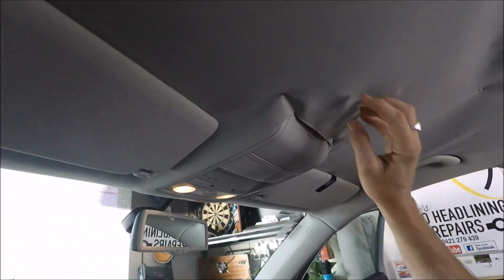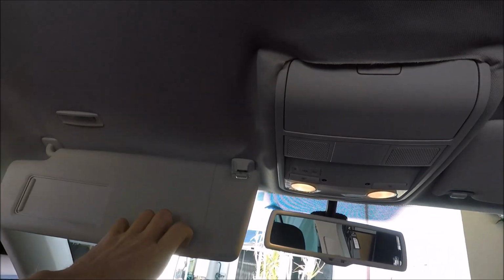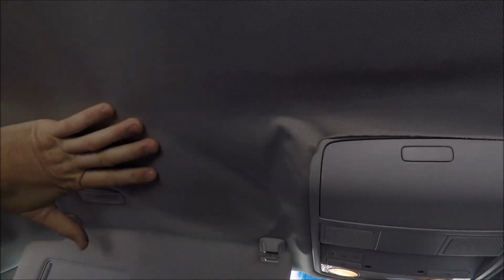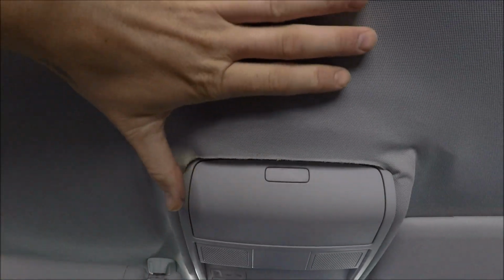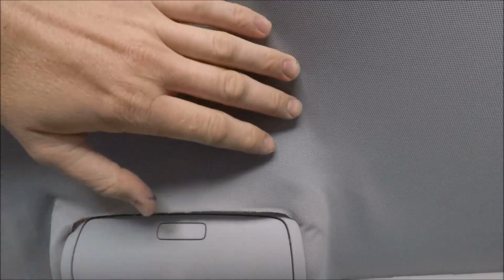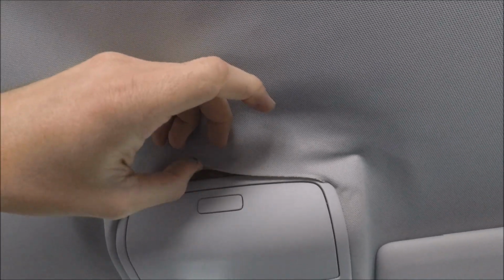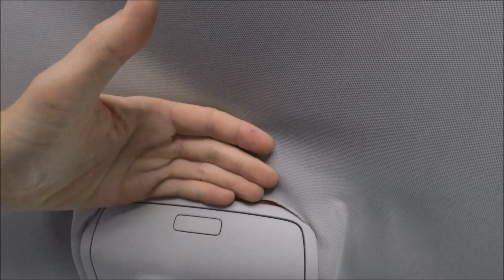Volkswagen Roof Lining Repair | VW Tiguan Headliner Removal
In this car headliner repair video, we show the steps on how to remove the VW Tiguan ROOF LINING and FIX the Sagging Headlining.

🇦🇺 Small Business Based in Adelaide, South Australia

Reece's Auto Headlining Repairs
Your Contribution Helps Us Continue to GROW
Towards Making These Videos and Your DIY Experience Easier

📌 DIY HEADLINER REPAIR | A STEP BY STEP GUIDE (PDF)

⬇️Reece’s Top DIY Tools:
1.
2. Permatex headliner & carpet adhesive
3. 3M High Tac 76 Headliner Glue
4. Everyday Scan Tool
5. Professional Scan Tool
6. Dash Cam (Every Car Should Have One)
7. Professional Socket Set
8. LIGHTNING Solvit Citrus Cleaner
9. Blue Tooth Scan Tool
10. Battery Pack Car Jump Starter
11. Trim Removal tools
12. TORX Screwdriver Set
13. Clear Headed Twist Pins for (QUICK REPAIR)
14. Bowden's own fabra cadabra 500ml
15. Carpet and Upholstery Foaming Cleaner
16. Di-san Stain cleaner 500ml
17. Heavy duty tailor upholstery scissors

⬇️Reece's current TOP Equipment: (UPDATED 2021)
1. CANON M50 Camera
2. GOPRO HERO10
3. Camera Tripod
4. Camera Mounted Microphone
5. Desktop Microphone
6. Lapel Mircophone
7. Camera SIGMA Lens
8. Camera Lens ND Filter

Reece is a participant in the Amazon and eBay Influencer Program. We don't promote crap (unfortunately, there's a lot out there). Only products that I have personally used and paid for and LOVE! ✌️